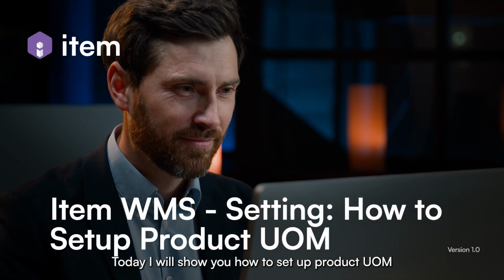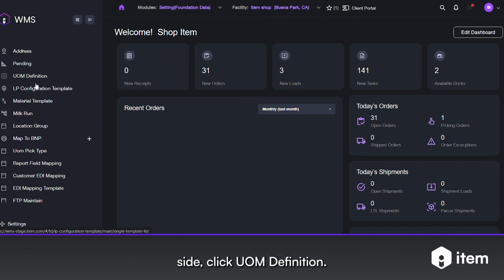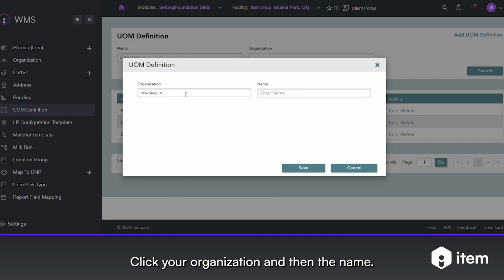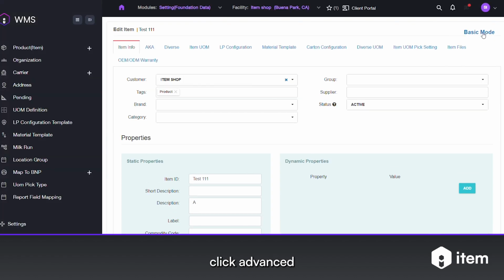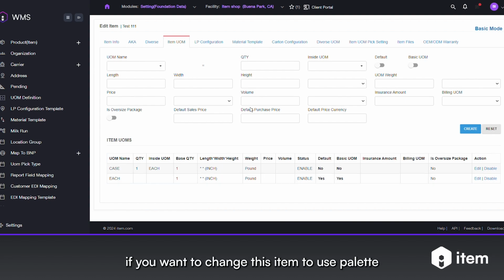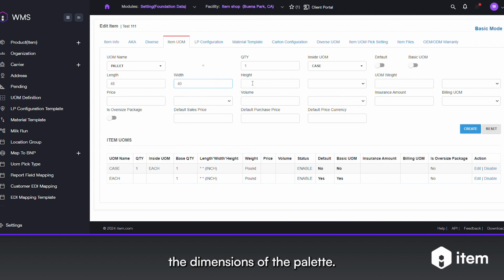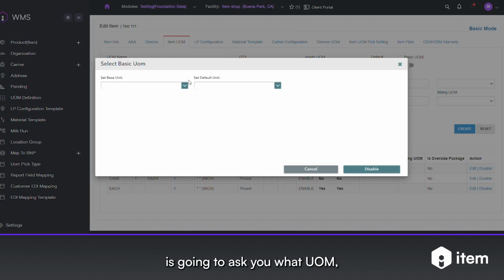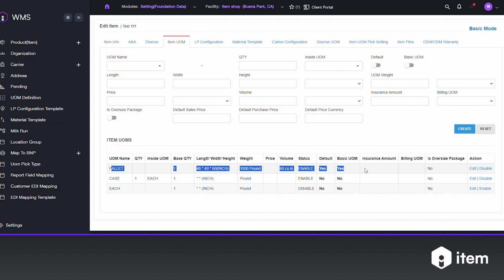Item WMS - Setting: How to Setup Product UOM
The video tutorial provides a step-by-step guide on how to set up product Units of Measure (UOM) in a warehouse management system, specifically focusing on adding and configuring pallets as a UOM.

Key Takeaways:
[00:30] | Navigate to "U Definition" in settings to add new UOMs like pallets.

[01:10] | Use "Advanced Mode" in product specifications to change the default UOM for items.

[01:45] | Input the quantity and dimensions when selecting a new UOM.

[02:00] | Disable the current default UOM (e.g., each) before enabling the new UOM (e.g., pallet).

[02:30] | Confirm the new UOM is set as default to ensure proper inventory management.

Notable Quotes:
"Go to settings on the left-hand side, click U definition." [00:30]
"You can see right here this item is defaulted to each as the default." [01:10]
"Select pallet and then click disable." [02:00]